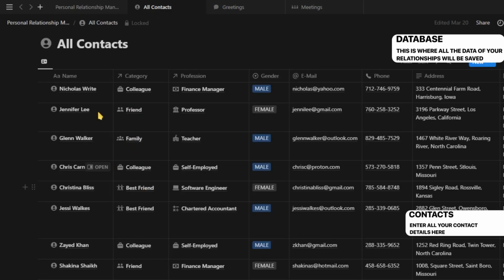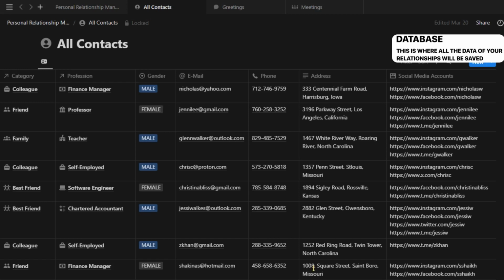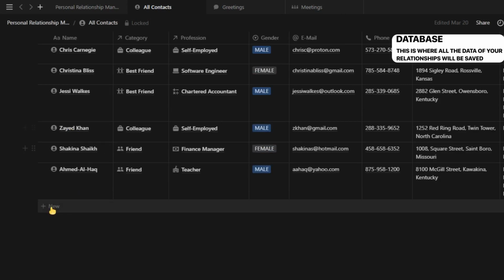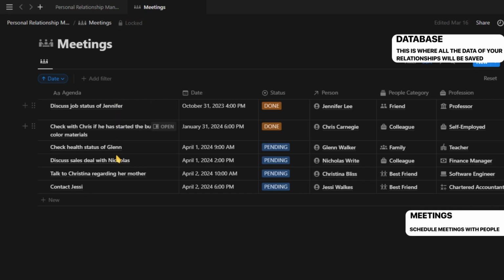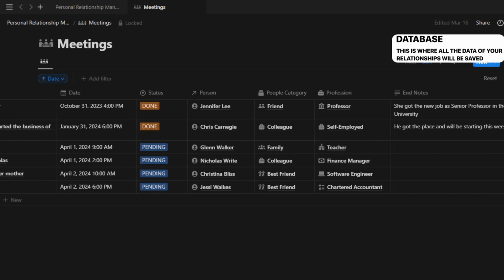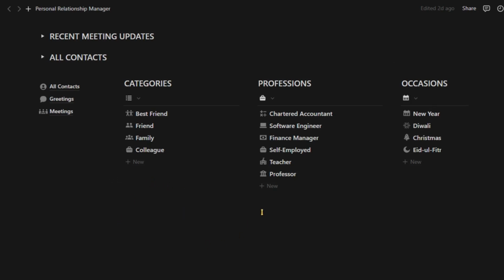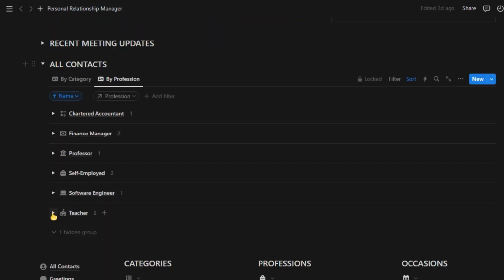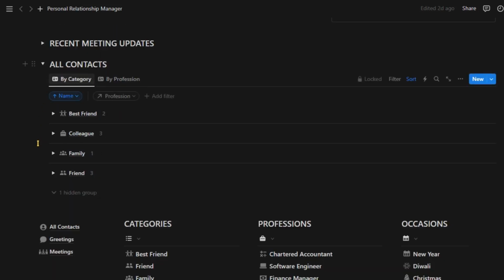Build Better Bonds: Transform Your Relationships | Personal Relationship Manager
From friends to clients, the Personal Relationship Manager is your all-in-one solution for cultivating meaningful connections - manage contacts, schedule meetings, schedule greetings on occasions and more effortlessly.

- 𝗖𝗼𝗺𝗽𝗿𝗲𝗵𝗲𝗻𝘀𝗶𝘃𝗲 𝗥𝗲𝗹𝗮𝘁𝗶𝗼𝗻𝘀𝗵𝗶𝗽 𝗠𝗮𝗻𝗮𝗴𝗲𝗺𝗲𝗻𝘁: Keep track of all your relationships with ease using a powerful personal relationship manager.
- 𝗖𝗮𝘁𝗲𝗴𝗼𝗿𝗶𝘇𝗲𝗱 𝗖𝗼𝗻𝘁𝗮𝗰𝘁𝘀: Organize contacts into categories such as best friend, friend, family, and colleague for easy segmentation and management.
- 𝗣𝗿𝗼𝗳𝗲𝘀𝘀𝗶𝗼𝗻 𝗠𝗮𝗻𝗮𝗴𝗲𝗺𝗲𝗻𝘁: Assign contacts to their respective professions, allowing for efficient organization and communication.
- 𝗠𝗲𝗲𝘁𝗶𝗻𝗴 𝗢𝗿𝗴𝗮𝗻𝗶𝘇𝗮𝘁𝗶𝗼𝗻: Plan and track meetings with agenda, date, time, status, attendees, and end notes, keeping you organized and prepared for productive as well as casual discussions.
- 𝗗𝘆𝗻𝗮𝗺𝗶𝗰 𝗙𝗶𝗹𝘁𝗲𝗿𝗶𝗻𝗴: Filter contacts and meetings by categories, professions, dates, and other parameters to quickly find the information you need.
- 𝗩𝗶𝘀𝘂𝗮𝗹 𝗠𝗲𝗲𝘁𝗶𝗻𝗴 𝗢𝘃𝗲𝗿𝘃𝗶𝗲𝘄: View today's, tomorrow's, and next 2 months' meetings in the all meetings section, with next month's meetings separated for easy planning.
- 𝗥𝗲𝗰𝗲𝗻𝘁 𝗠𝗲𝗲𝘁𝗶𝗻𝗴𝘀 𝗥𝗲𝗰𝗮𝗽: Stay updated with a recap of recent meetings, including agenda, attendees, date, time, and end notes, keeping you informed and engaged.
- 𝗨𝘀𝗲𝗿-𝗙𝗿𝗶𝗲𝗻𝗱𝗹𝘆 𝗜𝗻𝘁𝗲𝗿𝗳𝗮𝗰𝗲: Navigate effortlessly through the tool with a user-friendly interface, supported by a dedicated help section for any questions or confusion.